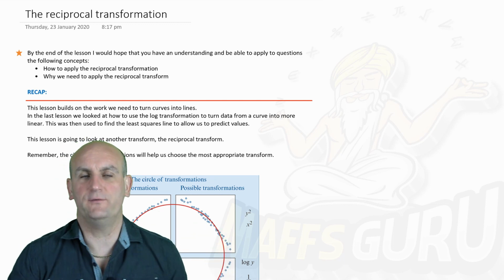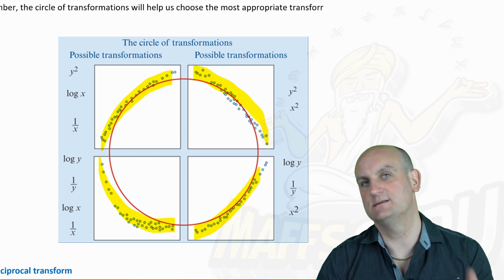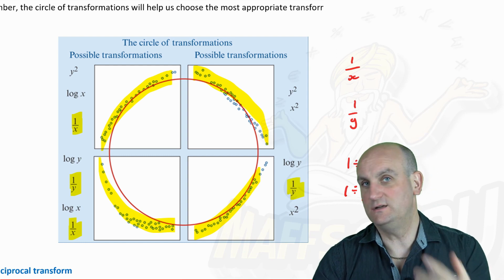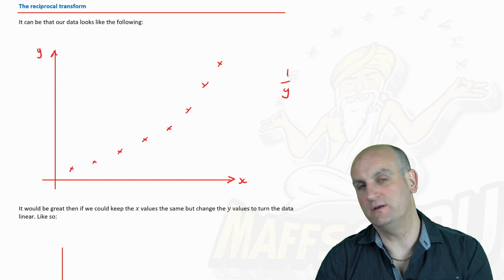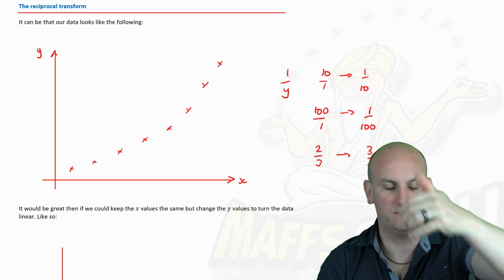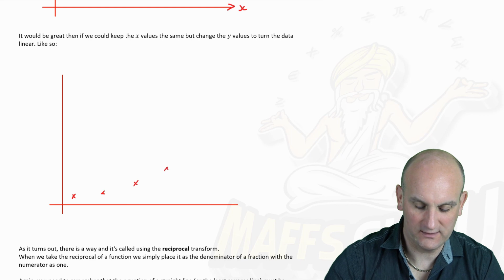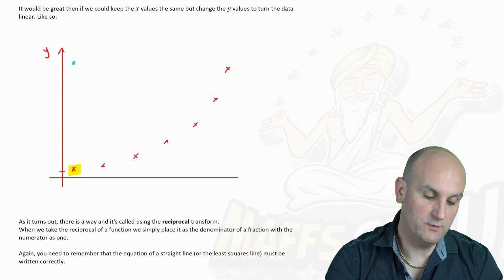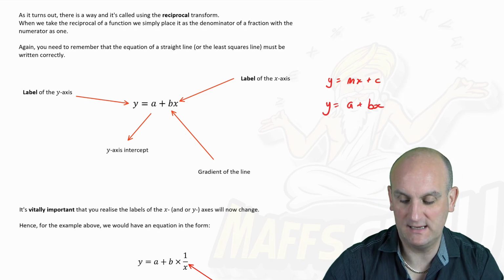The reciprocal transformation | Year 12 Further Maths | Preview | MaffsGuru.com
This is the final video in the Data Transformations series of videos for the Further Maths Units 3 and 4 course. Building on the previous videos which introduced the Circle of Transformations, squared transformations and log transformations, it now shows the theory behind how to apply a reciprocal transformation. A worked example is given with lots of helpful CAS screenshots. The end of the video shows VCAA exam questions which relate specifically to this topic solved using CAS. The video is delivered in an easy to understand and visual way with support resources